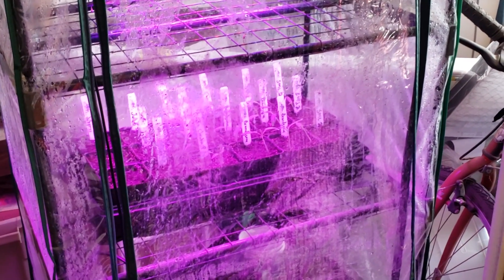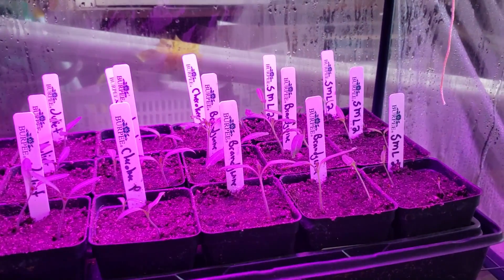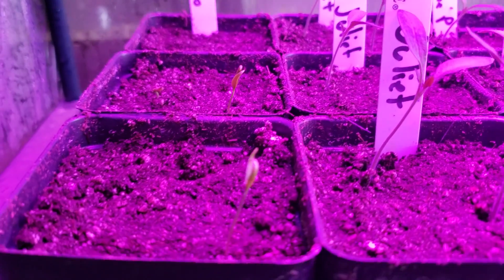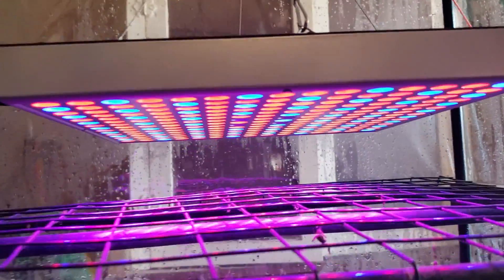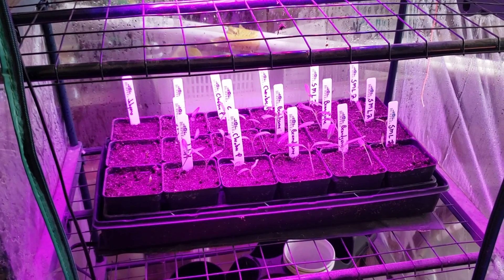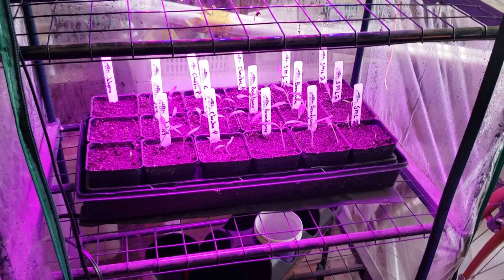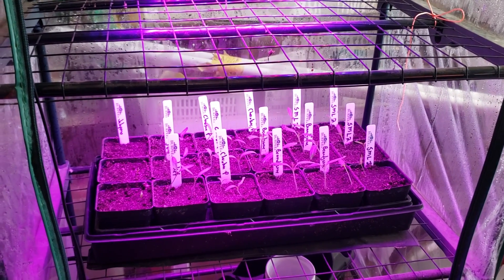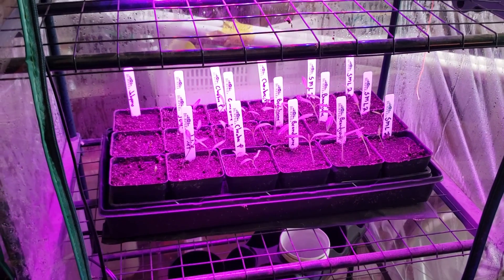Seedling update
Check on the status of my tomato and jalapeno seedlings.

Here is the link to the grow light